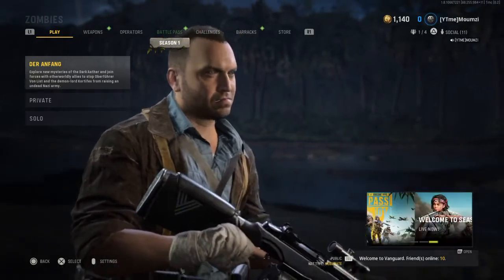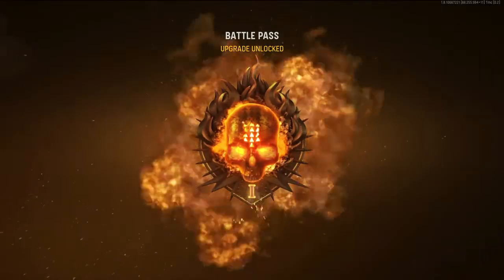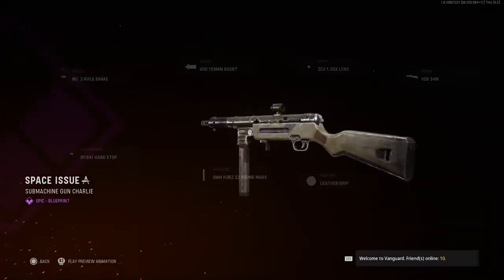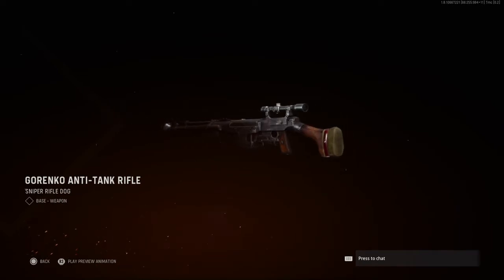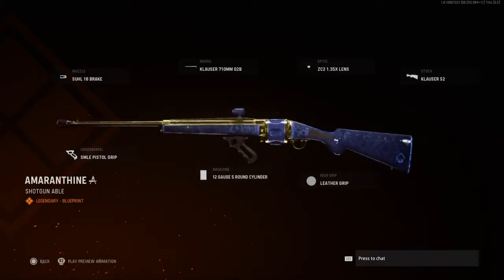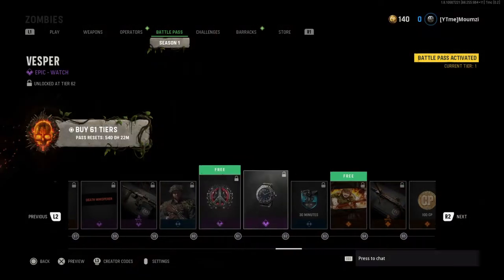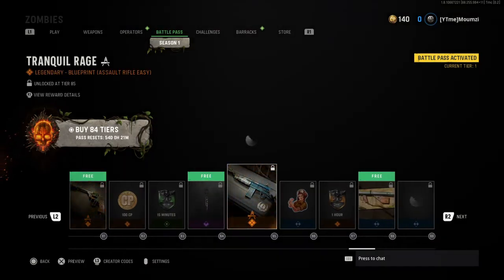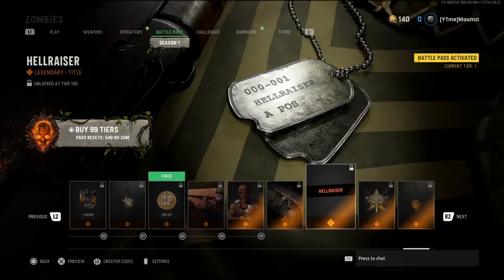BATTLE PASS SEASON 1 OF CALL OF DUTY VANGUARD !!!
Here's the battle pass for the season 1 of call of duty vanguard ;)
Hope you gonna like it !!!